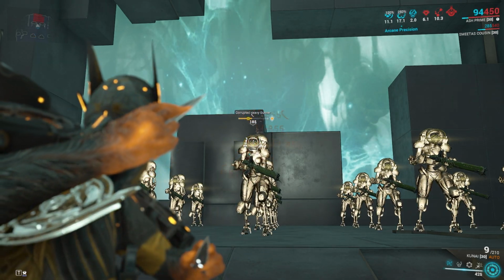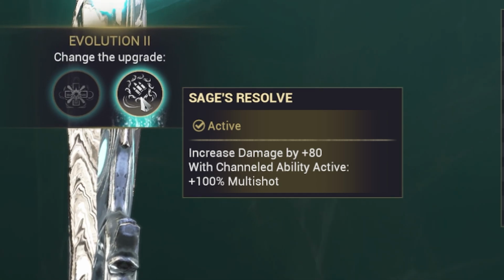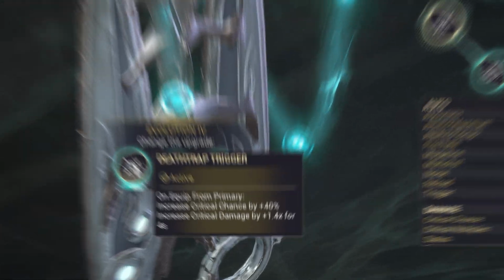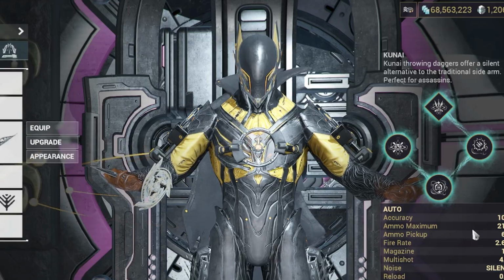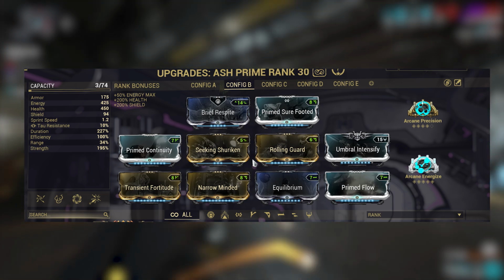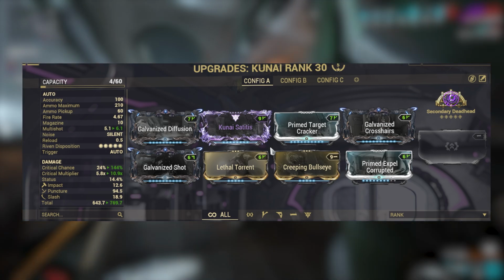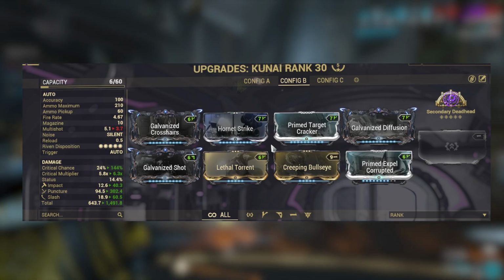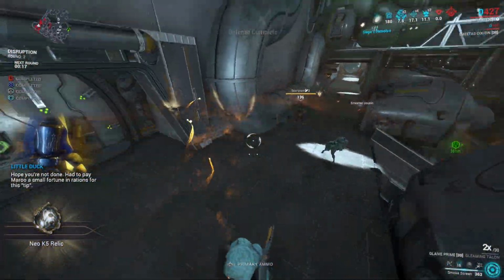The KUNAI INCARNON has insane SINGLE target damage | Warframe 2023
Kunai incarnon is broken and you should definitely choose it this week it has insane Single target Damage! Trust me you need to try this incarnon out you wont regret it

Timestamps:
0:00 - 0:38 Best incarnon
0:38 - 0:55 Incarnon
0:55 - 2:03 Evolutions
2:03 - 4:20 Builds and explanation
4:20 - 4:40 How to play it
4:40 - 5:13 Outro